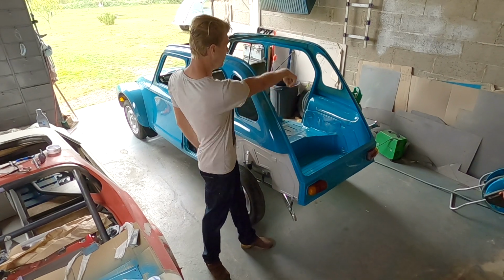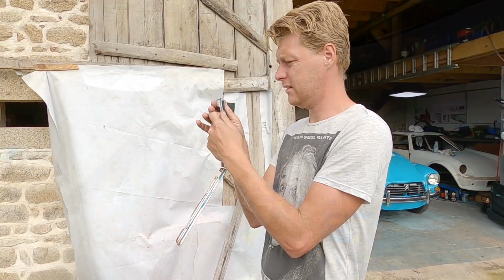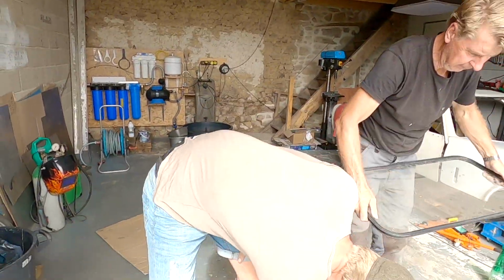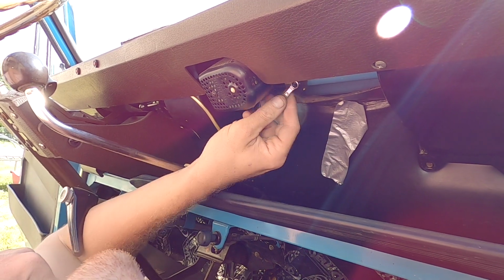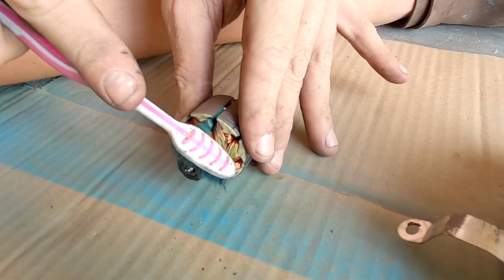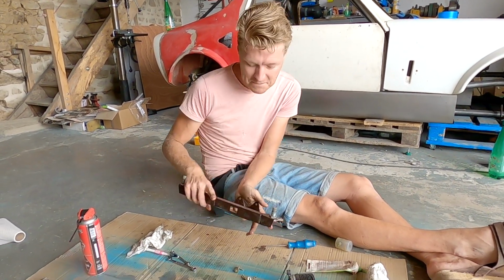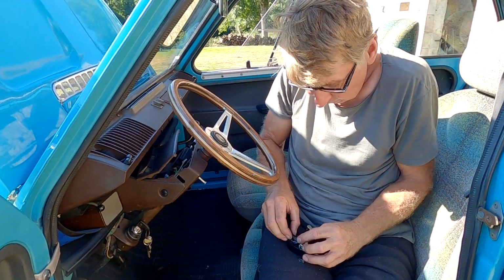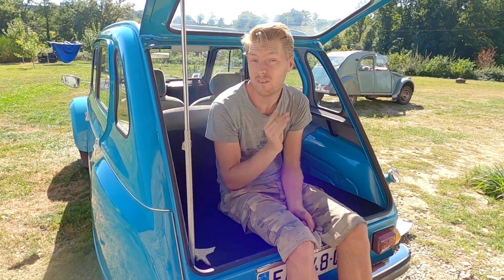Citroen Dyane Ep13 - Adding THE Best 2CV Modification Money Can Buy.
you know what they say the last 20% of the job is 80% of the work and oh boy did we do a lot of work in this weeks video from rebuilding the windscreen wiper motor, fitting windows, rear wings and adding the the best thing your can add to a 2cv

Watermark.Lee Sloine

Music Sunshine on Sand-Unicorn Heads. Youtube Library
TOOLS & GEAR

-Tf2 Bike Teflon Tube 125 ml Grease,Red
-TF2 Cycling Lithium Grease, White, 100g

-Autosol GV0402 Metal Polish, 750 ml
-Autosol 75ml Metal Polish

-SILVERHOOK BIG21 Metal Filler

-CITROEN 2CV/Dyane MANUAL

-DREMEL MULTI
-DREMEL Metal Cutting Wheel 12-pack

-HiKOKI G12STX/G23ST twin pack grinders Angle

-MAKITA combi drill DHP482
-MAKITA set of DDF482 ,drill driver & impact driver
-MAKITA DML805 LED work light

-Stanley Aluminium Try Square 400MM
-Stanley 0-22-442 Round File , 150 mm
-Stanley 0-22-455 Half Round File , 150 mm
-STANLEY Screwdriver set

-DURO Level Ruler Bubble

-Facom 006103 penetrating oil - lubricant 300 ml
-Bollé Anti-Scratch Safety glasses

GEAR;

-Bonlux LED Bulbs